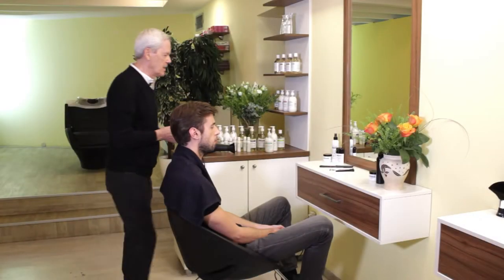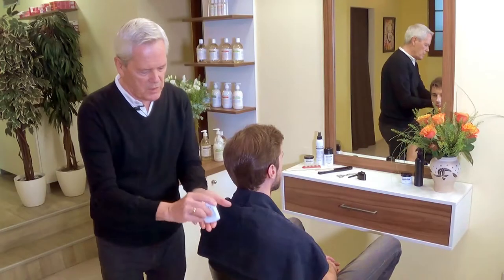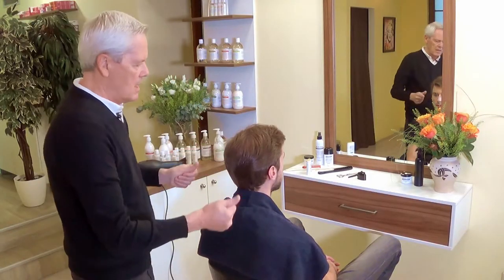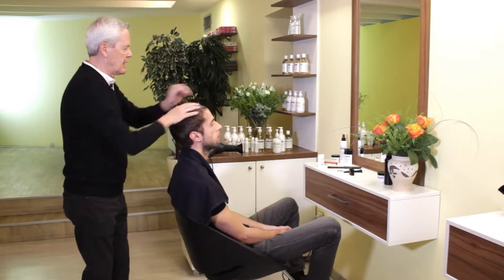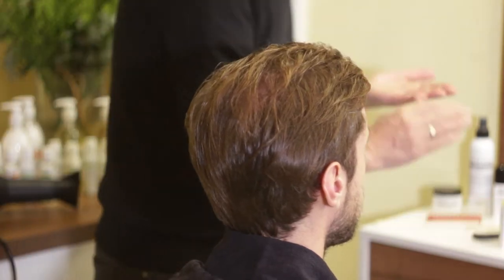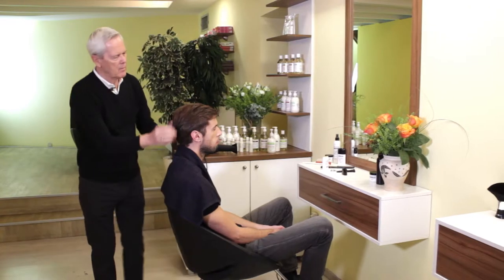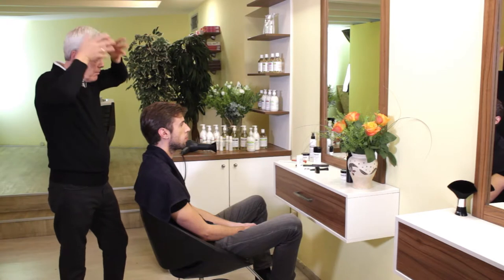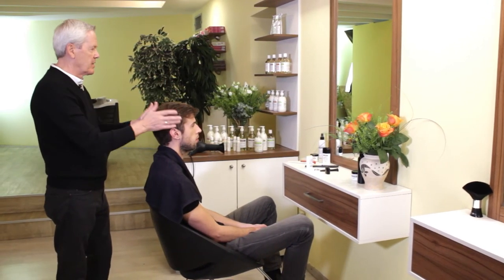Pomade by Phillip Adam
Phillip Adam Pomade gives structure, hold and shine and controls flyaways in short or long hair. Nourishing formula of Natural Beeswax and Abyssinian oil provides ultimate care and shine. Completely natural, free of parabens, gluten and GMOs.